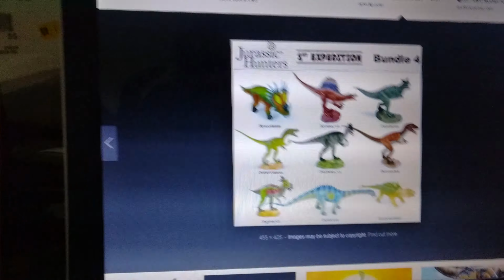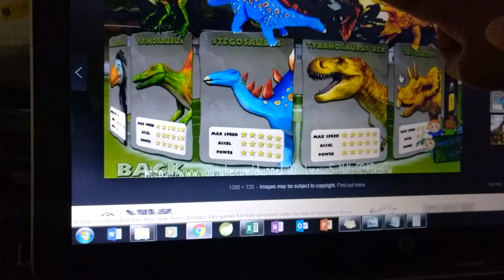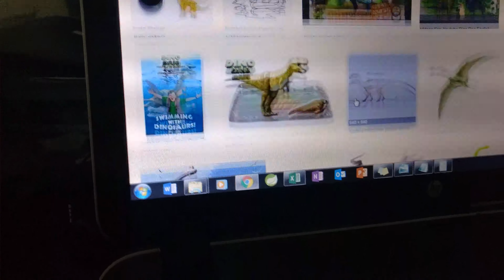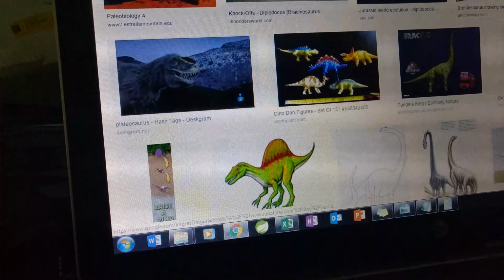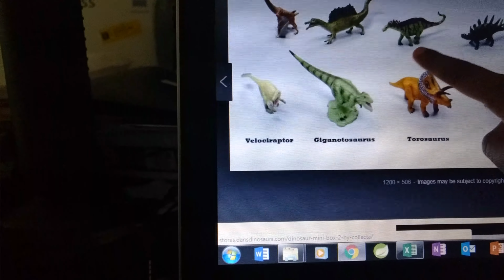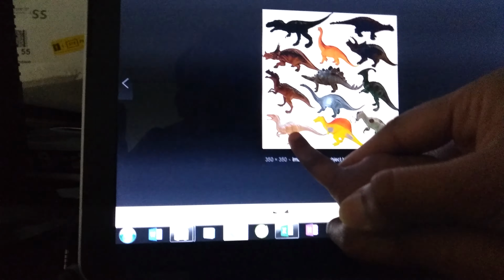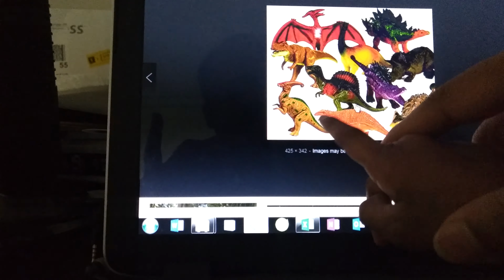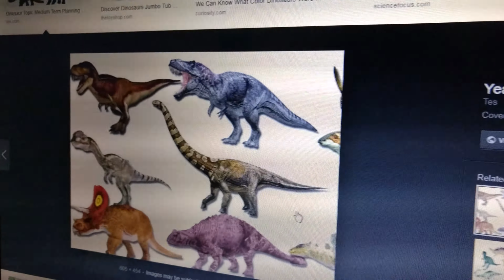Dinosaur ft. Rishik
Rishik gets the names of all the dinosaurs absolutely correct!!